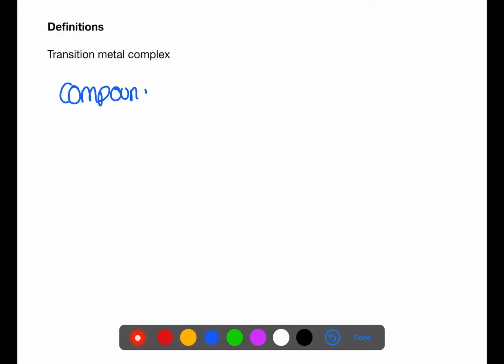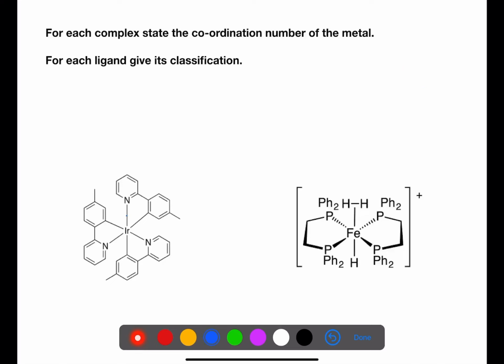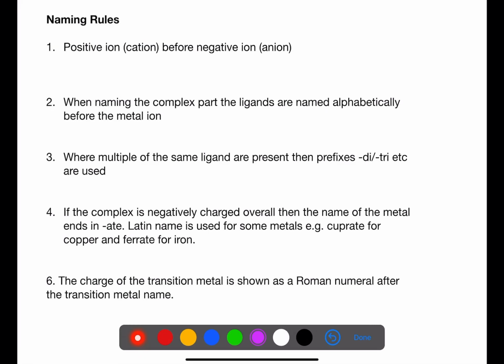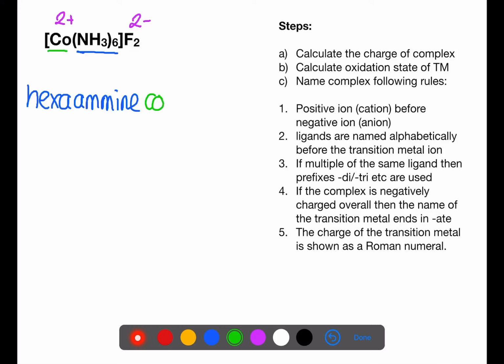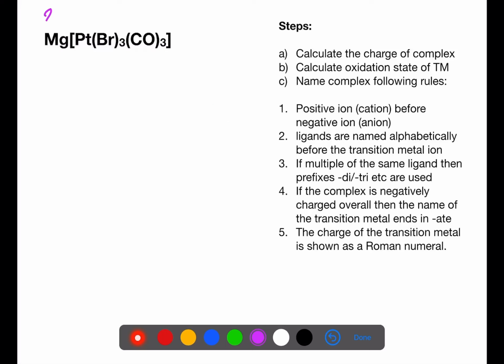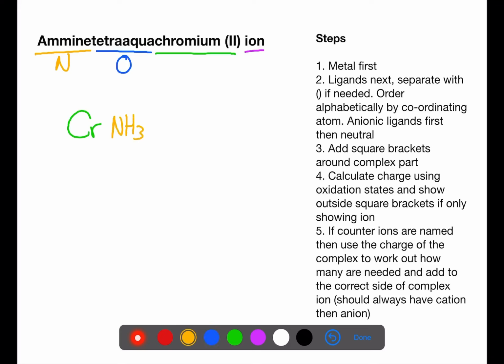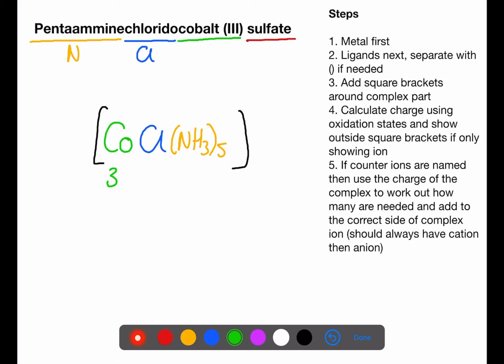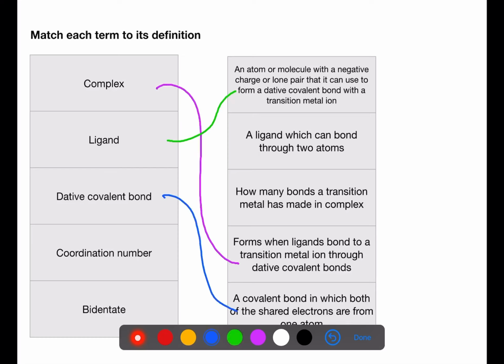Advanced Higher: Transition Metal Chemistry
This video on transition metal chemistry covers essential definitions, naming and formula for transition metal complexes.  Extensive worked examples and practice examples for transition metal complex naming and formula are given.

FOLLOW ME